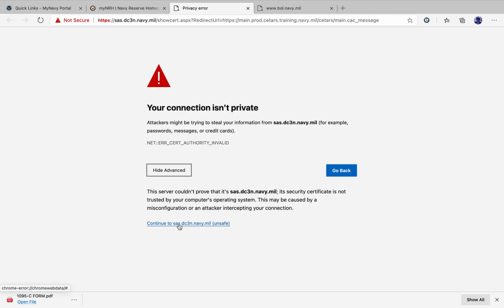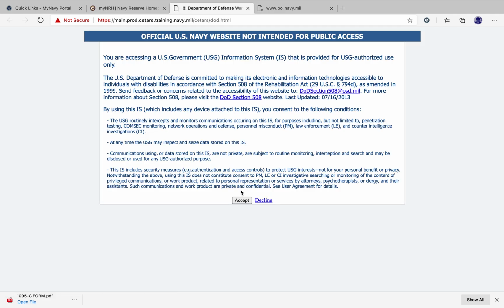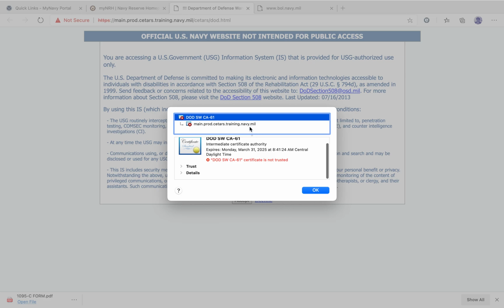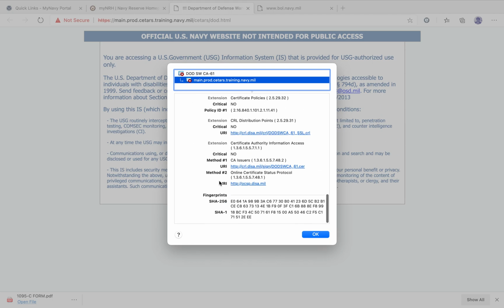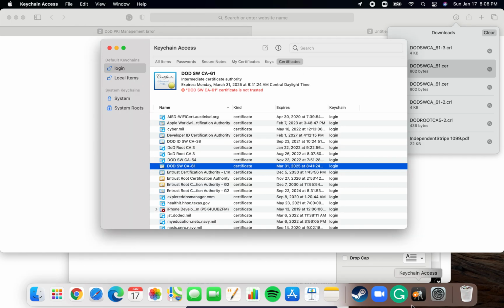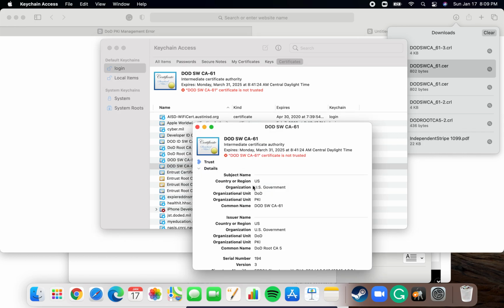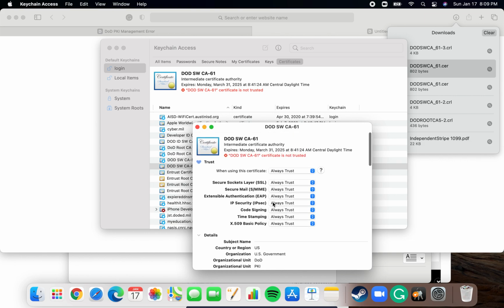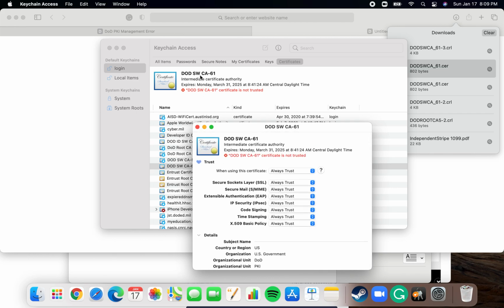HOW TO USE CAC ON PERSONAL MAC OS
THIS VIDEO TELLS YOU HOW TO USE YOUR CAC ON MAC OS